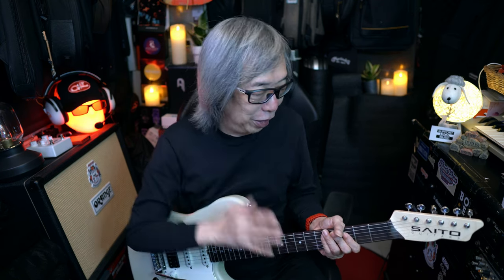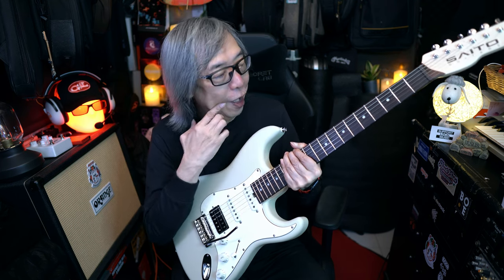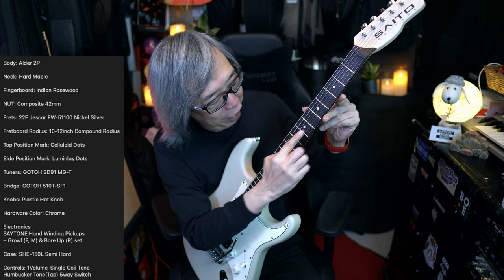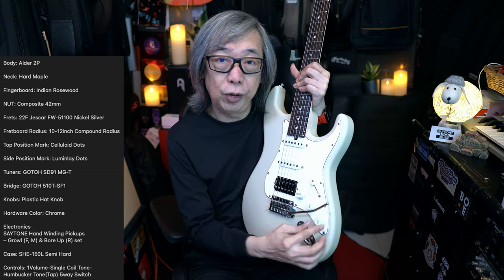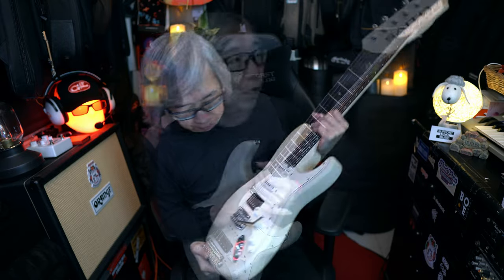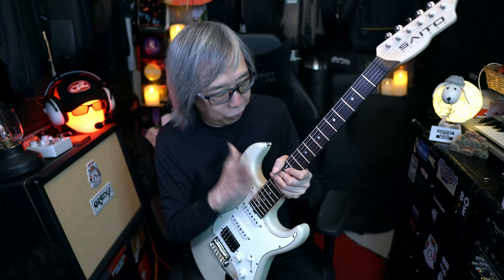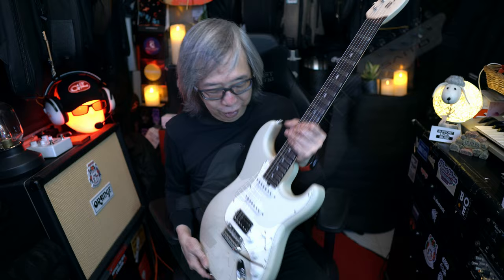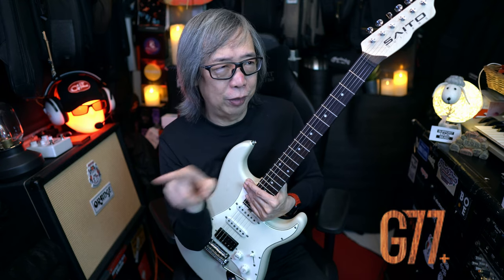I love this! SAITO S 622CS MATTE SAND BEIGE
Founded in 1991, Japanese boutique guitar builders, Saito Guitars, have gained a cult following for making player-first guitars steeped in tradition and uncompromising craft. Their models are celebrated for exuding functional beauty as well as elevated playability, and are often lauded for going toe to toe in terms of build quality with James Tyler, Suhr, Tom Anderson, etc.
The S-622CS features an Alder body, Hard Maple neck, and Indian rosewood/Hard Maple fingerboard. Driven by SAYTONE Hand Wound Pickups—Growl (Neck, Middle) & Bore Up (Bridge Humbucker) set—it boasts a sonic spectrum that is not only versatile, but also loaded with undeniable character. Comes with the SHE-150L Semi Hard Case, which offers serious carrying comfort and protection, as well as a lush, sophisticated look!

My Bad! There is a Push Pull on the last Tone pot for coil splitting!

Guitar was provided with the kind courtesy of GTR77+ Singapore

SGD2450
USD1820
3.41kg

0:00          Intro
2:18          Song
4:52          Demo
10:33        Review
14:42        Conclusion